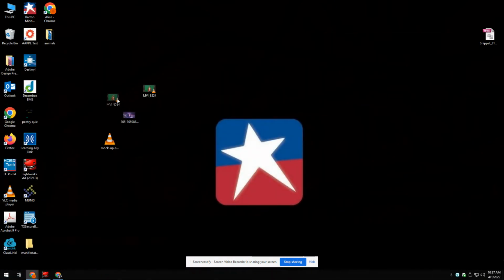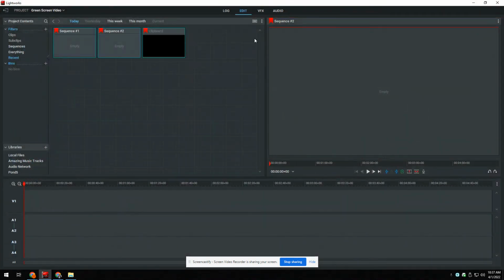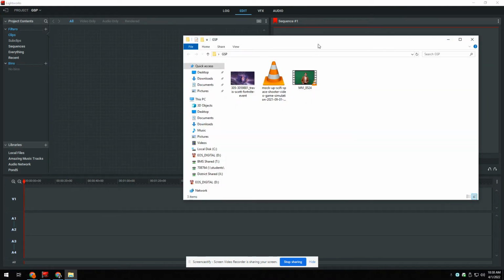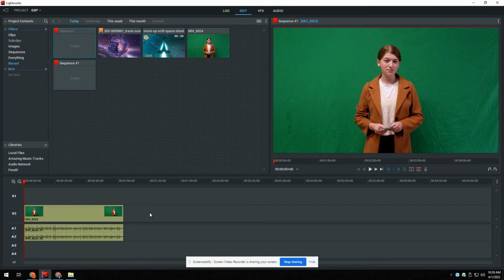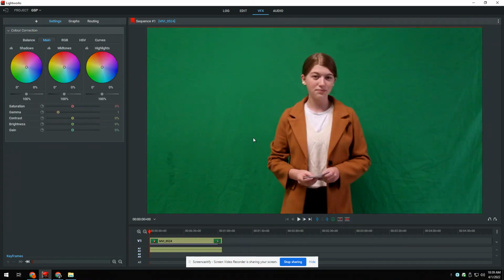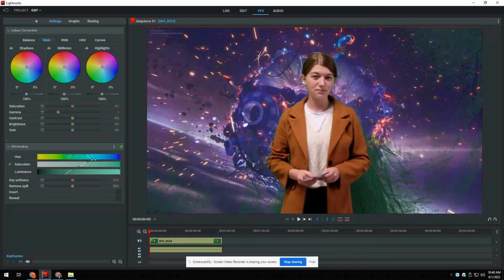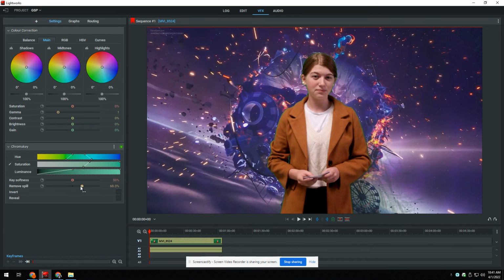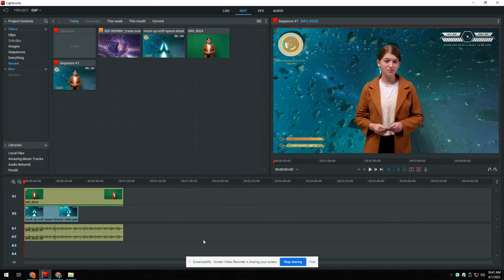Lightworks Green Screen Tutorial